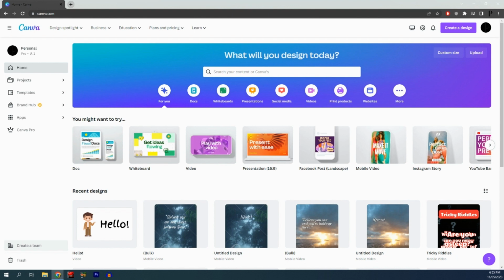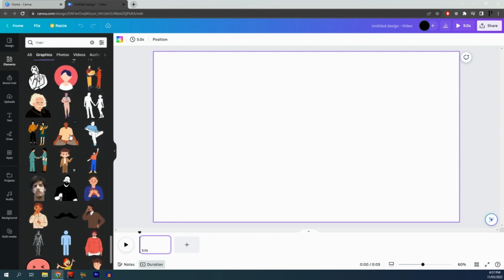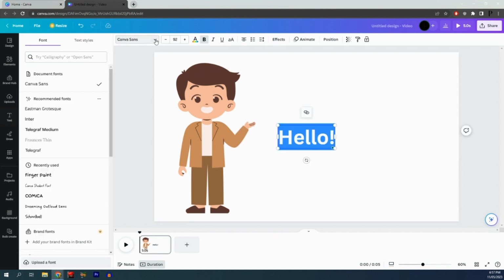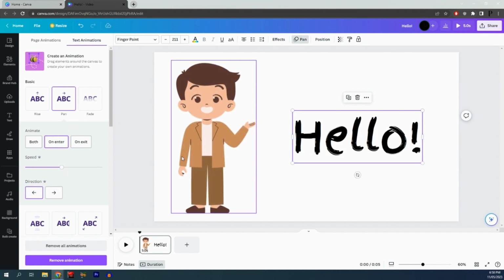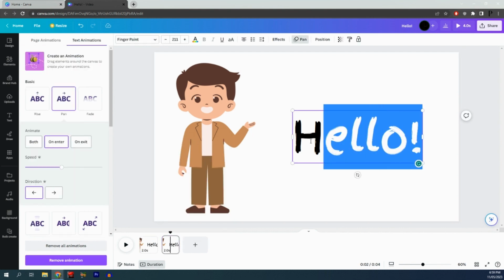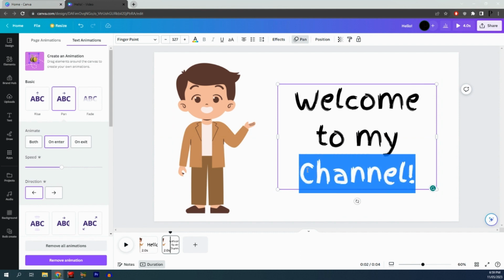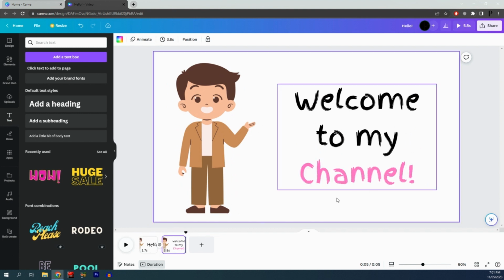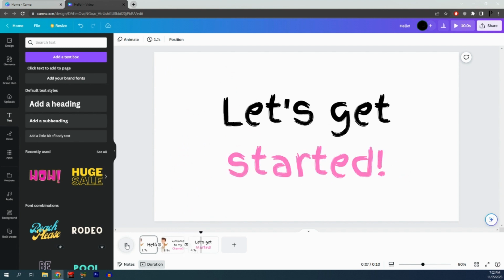Canva whiteboard animation videos for beginners - It's simple to create!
Have you ever considered producing eye-catching Whiteboard Animations? With Canva's latest Whiteboard Animation feature, you can effortlessly create magnificent animations using a drag-and-drop interface.

Leveraging Canva for your business requirements is a superb approach to generating a diverse range of images, PDFs, videos, and many more with a free account.